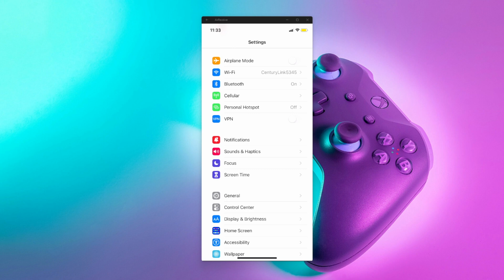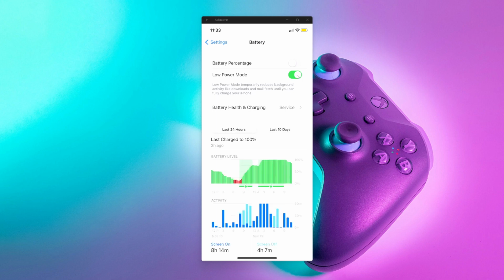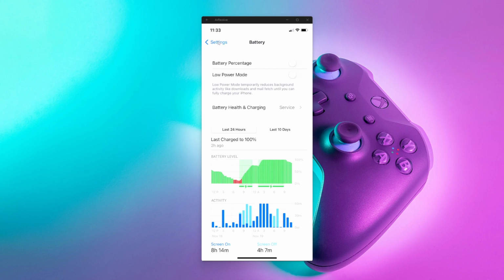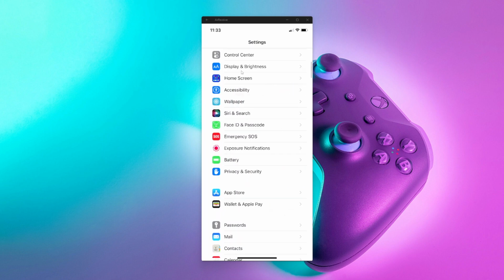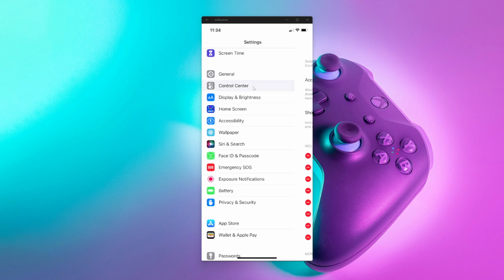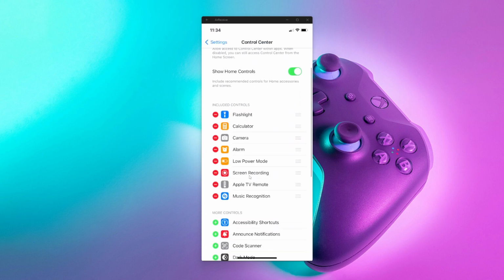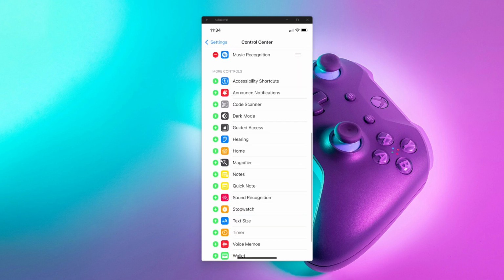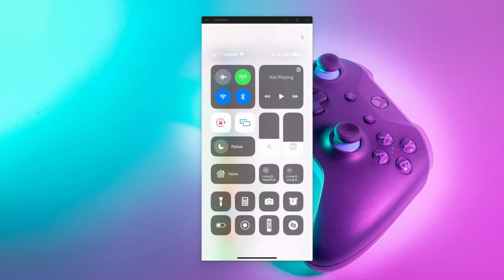How To Turn Off Low Power Mode On iPhone - Easy!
//info
Let's learn how to turn off low power mode on iPhone. This easy and quick tutorial will show you how to turn it off from settings and also how to enable a shortcut for turning this off faster. You can now turn off iPhone low power mode anytime you want simply by using control center.